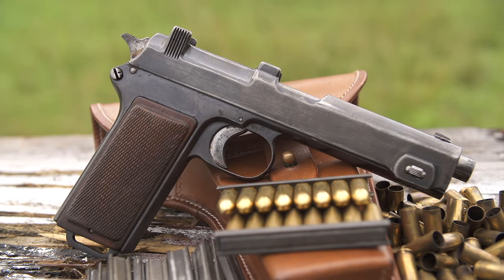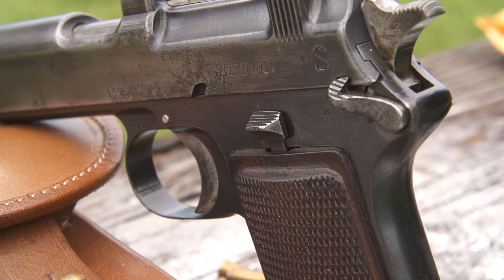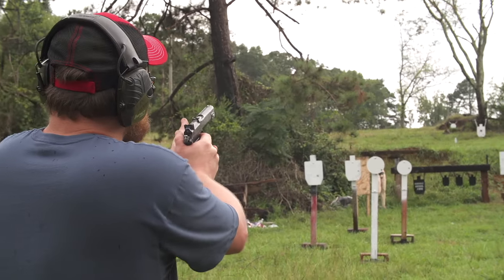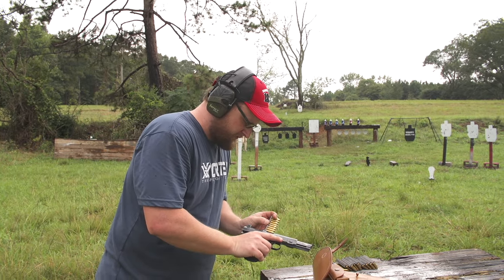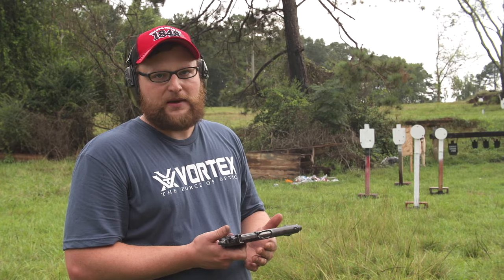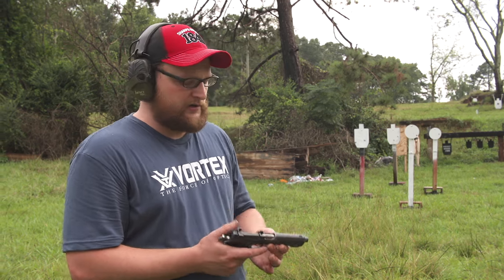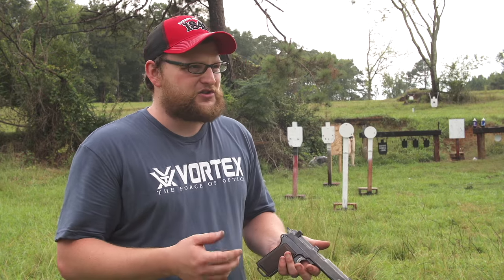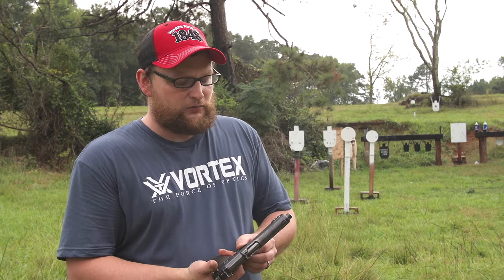Steyr M1912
Finally was able to get this old girl talking again. The Steyr Hahn, or more commonly known as the "Hammer," is a semi-automatic, stripper clip fed pistol chambered in 9mm Steyr which was introduced in 1911. A large number of the M1912  were rechambered for 9x19mm after the German annexation of Austria in 1938. This gun has a lot of history, and is a blast to shoot.